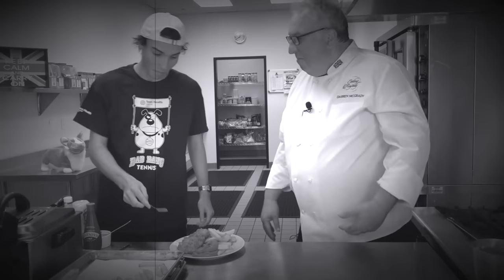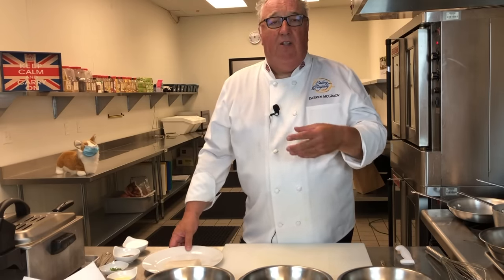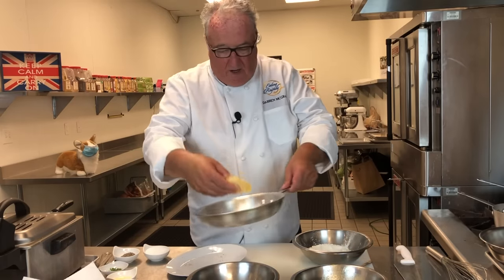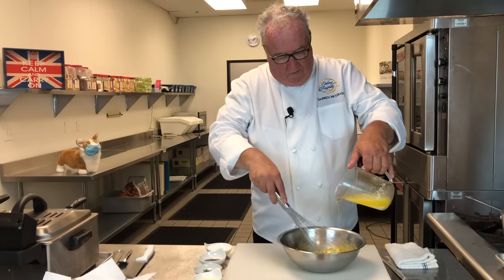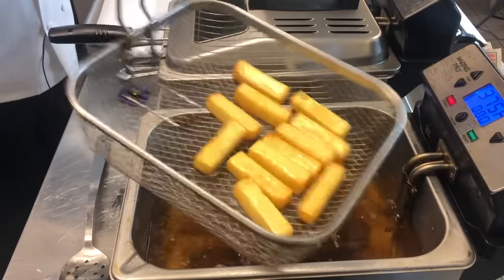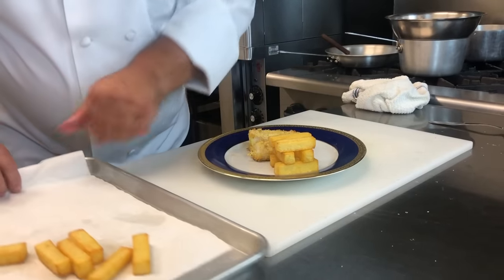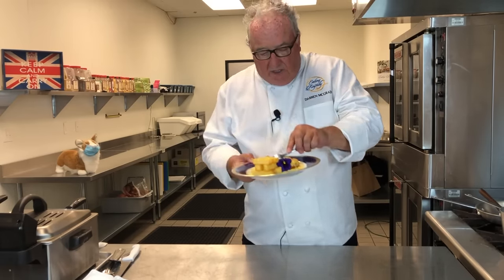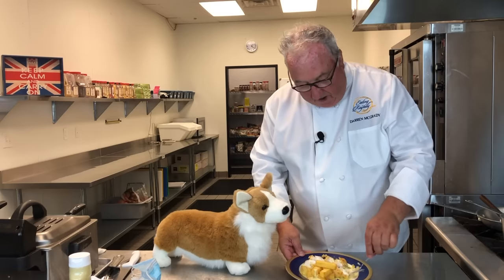British Fish and Chips - The Queen's Way or The Traditional Way ? - Part 2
It's Britain's most famous dish. Fish and Chips!  I'm sharing my recipe that I cooked for the palace staff (part 1)  and then here  (part II) The Queen's fish and chips recipe, a little more fancy!  Fish and Chips was on the menu every Friday lunch at the palace and we cook for several hundred staff. Even the chefs looked forward to Fish and Chips Friday.

You can enjoy fish and chips with tartar sauce (though in classical French cuisine that would only be served with breaded fish) or ketchup. My favorite is 'ladling' Salad Cream on the chips with Malt Vinegar and HP Sauce mixed with a little Malt Vinegar to make a sauce similar to the one they serve on the fish in Scotland. Here's a link to them if you can't find them at your local grocery store. They aren't expensive and really add to the dish!...

Click the link below to purchase a copy of my latest cookbook
"The Royal Chef at Home, easy, seasonal, entertaining"